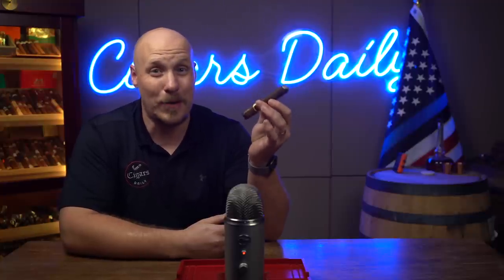Padron 1926 No. 6 Maduro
Today we're lighting up Padron's 1926 No. 6 Maduro. This 4.75x50 brings Padron's famous Anniversario series to a near Robusto sized vitola that can be enjoyed in about an hour. But can it still offer the quality of flavor and experience that everyone has come to expect with Padron? And the only way to find out is with a cut and a light.